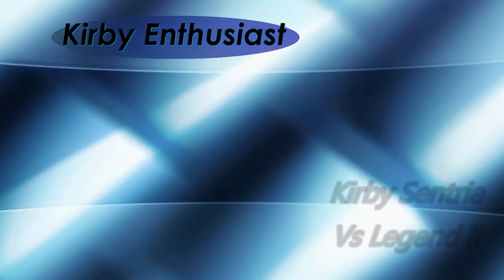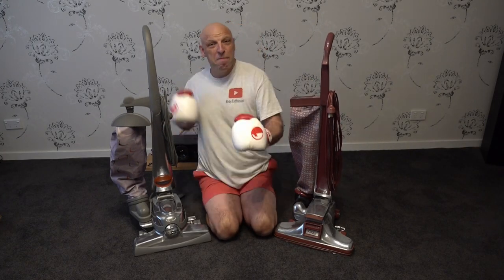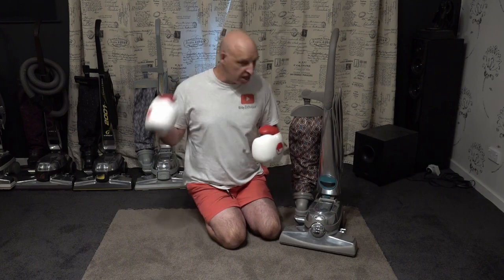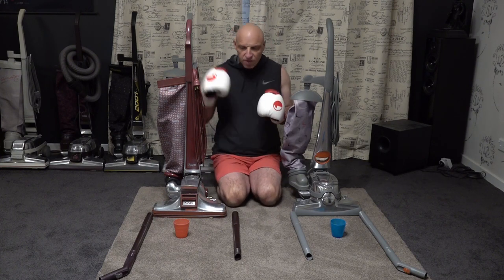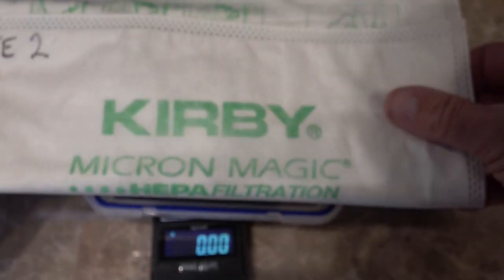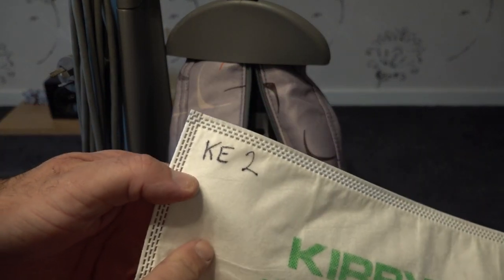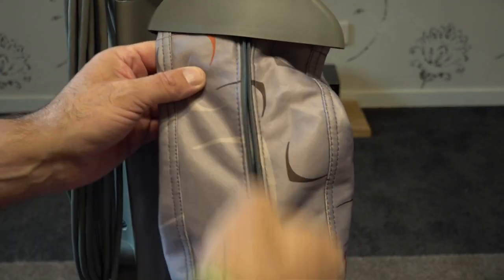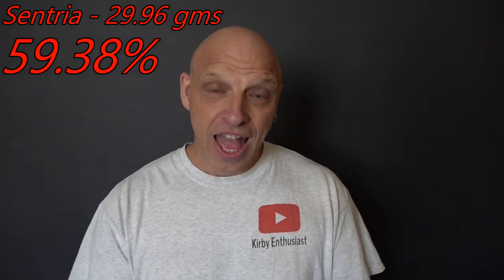KIRBY VACUUM:Kirby Sentria Vs Kirby Legend II for Title Best Kirby Vacuum In 2021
KIRBY VACUUM: KIRBY SENTRIA Vs KIRBY LEGEND 2 10 PASS SAND TEST
LINKS:

Kirby USA Belts
Kirby USA Kirby Generation Series Transmission Drive Belt,
Kirby USA Kirby Generation Series Complete Transmission
Genuine USA Kirby Vacuum bags 6 pack
Kirby USA PET HAIR BRUSH ROLL
Kirby UK PET HAIR BRUSH ROLL
Kirby UK Kirby 552306S Power Drive, Transmission complete
Kirby UK Kirby Transmission Primary Drive Belt
Kirby UK Kirby 6 pack bags

The Kirby Sentria was released in 2006. this was the 4th Kirby to have the upgraded mini emptor, that Kirby replaced to improve airflow that previous models were lacking.
The Kirby Company gave the Kirby Sentria a more modern space age look with led light, bigger handle and the new Oblique brush roll to clean deeper and agitate deep pile carpet more.
Can the Kirby Legend 2 retain the title Best Kirby vacuum of 2021

In This video i will share how good the Kirby Legend 2 is in Comparison to the Kirby Sentria 2 Kirby vacuums battle it out with 10 pass sand test.
Will Kirby improvements make a difference watch to the end to find out
Which Kirby Vacuum will be Victorious.
Will the Kirby Legend II be knocked off its pedestal or is still as good as most Kirby Enthusiasts say.
Lets find out in the best vacuum war of 2021 Round 8

Is the Kirby Avalir 2 worth buying. The quality of the Kirby Avalir shampoo system. .
The Kirby shampoo system can not only dry clean your carpets saving you money on carpet.
It had a Kirby tile and grout cleaning system, bring those tiled floors and grout up as new